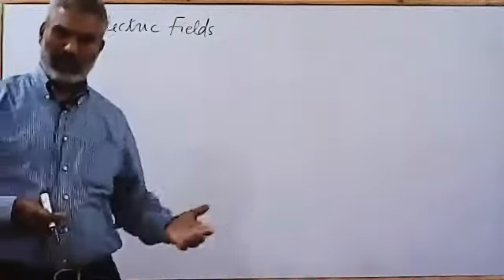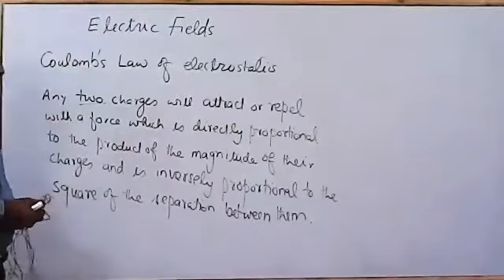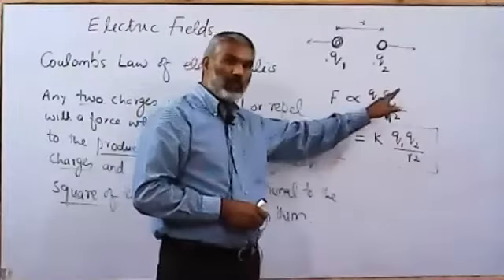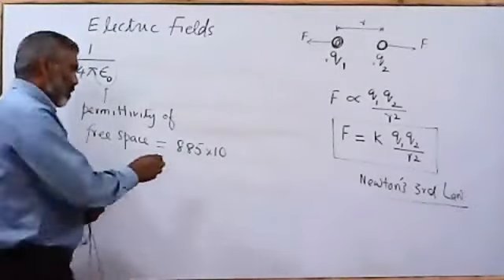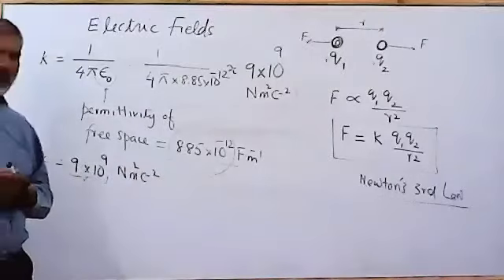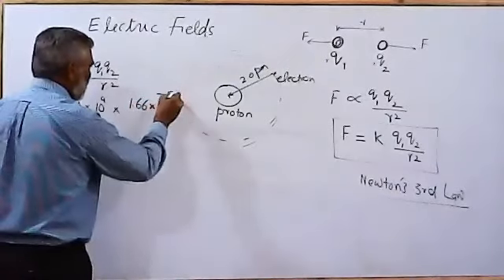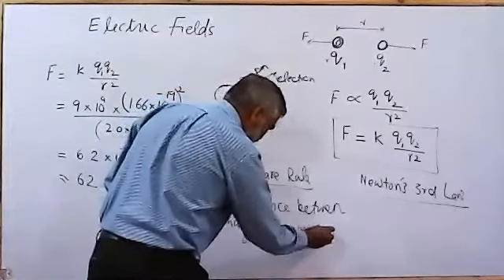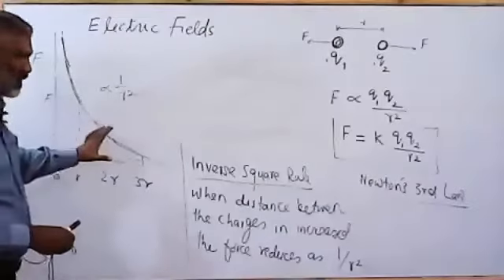13/08 THU PHYSICS AII